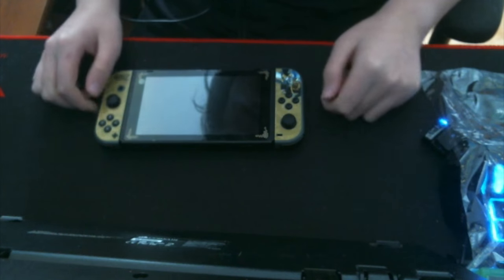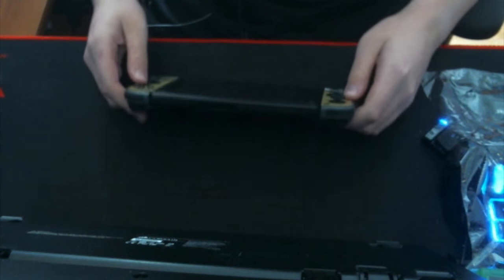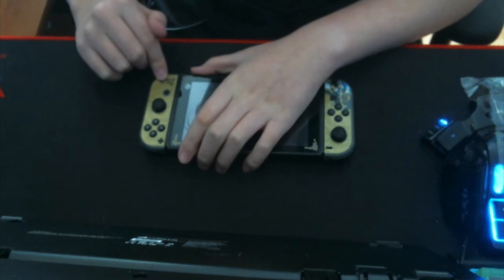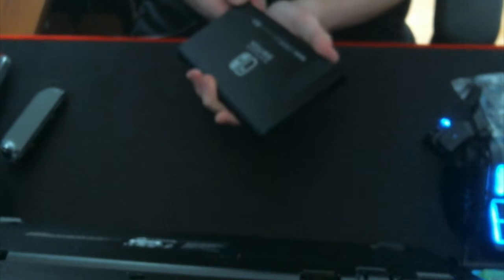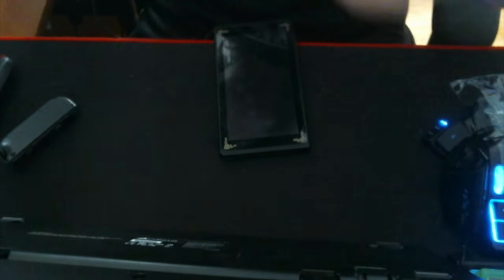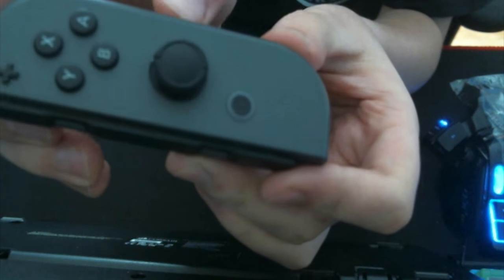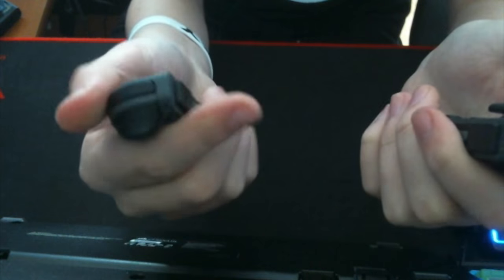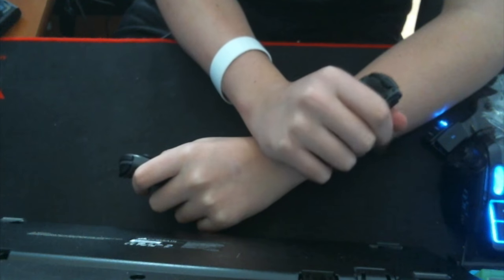Do Switch Skins Ruin the System!?!?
does the nintendo switch actually get ruined by the skins you put on it well i tested it out for myself and you can see the results also results may very depending on what skin you use and where its from